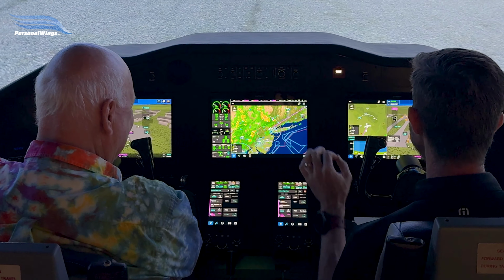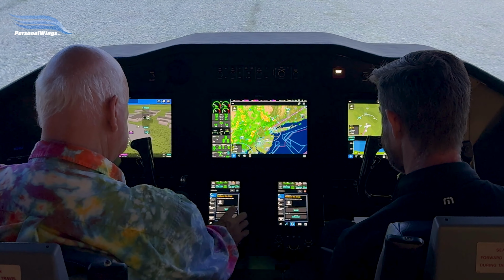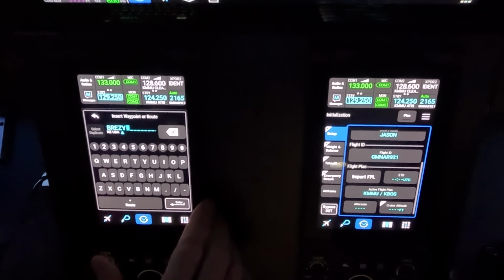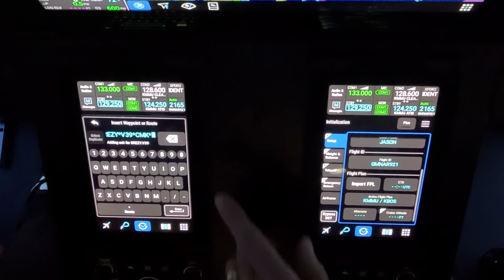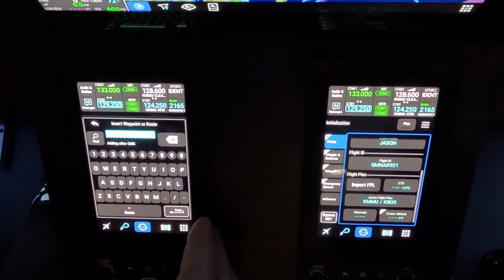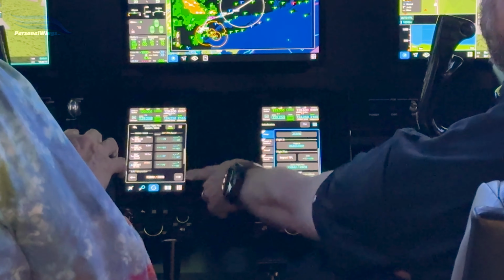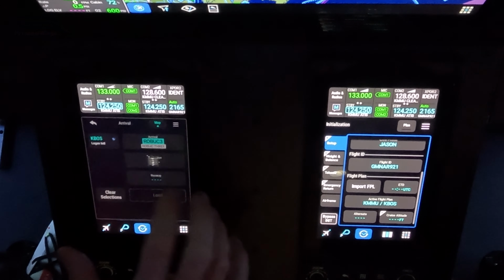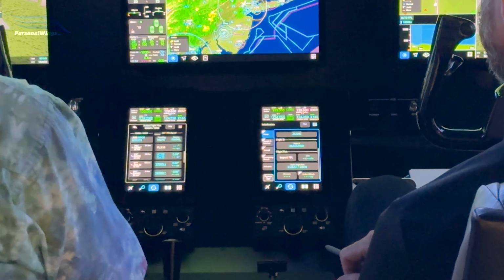G3000 Prime — Flight Plan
Programming a flight plan using Garmin's newest avionics platform – G3000 Prime.